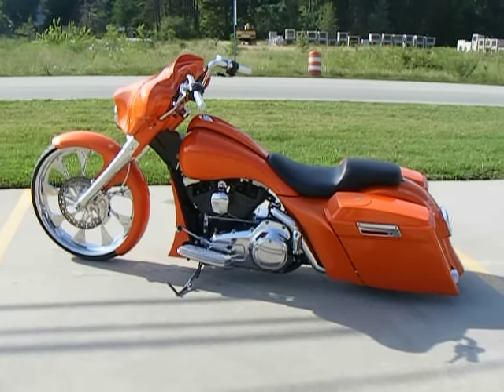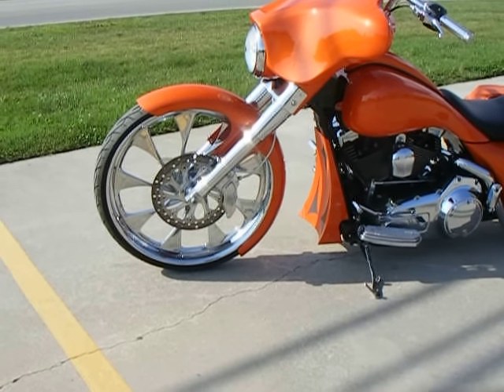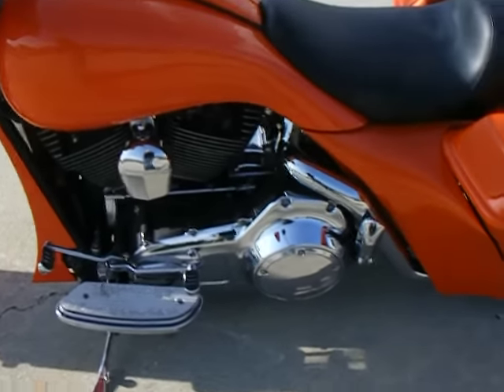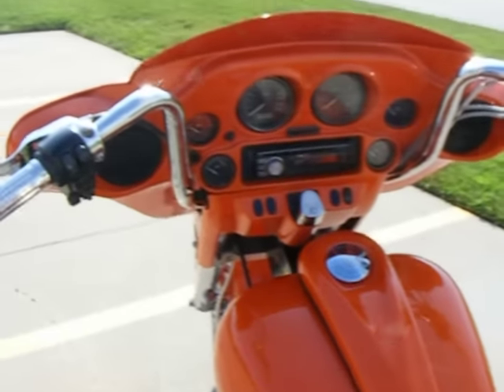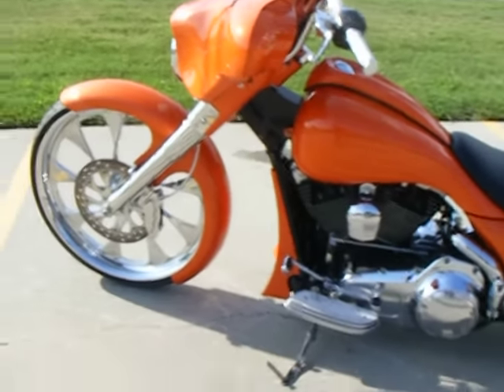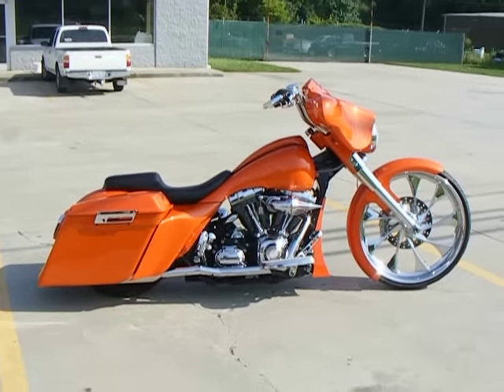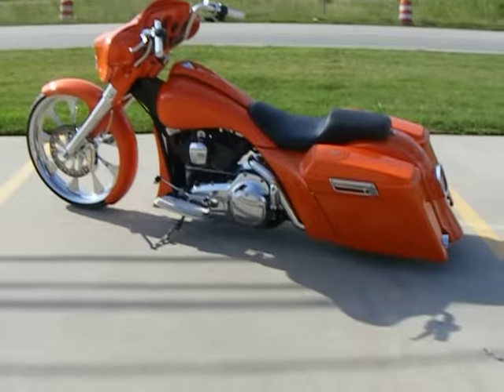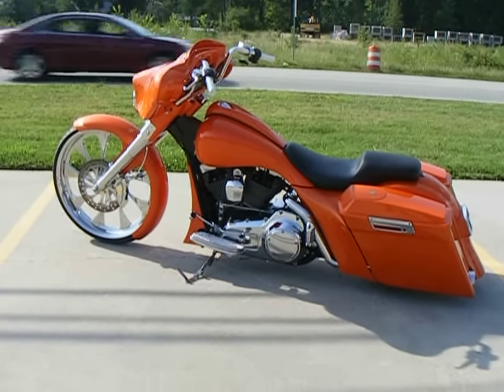Custom Cycles LTD 26 inch Street Glide Big wheel Bagger Harley Davidson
This is a 2007 Harley Ultra Classic we just finished for a local customer. bike has a 26 inch wheel converversion, wrap fender,stretched tank and side covers,4 inch bags and rear fender,custom raked nose fairing,rear airride,custom bars,chrome,etc etc. if your interested in having a bike done like this or any of the parts you see on it you can reach us at 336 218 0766 also check out our other videos for more big wheel baggers.